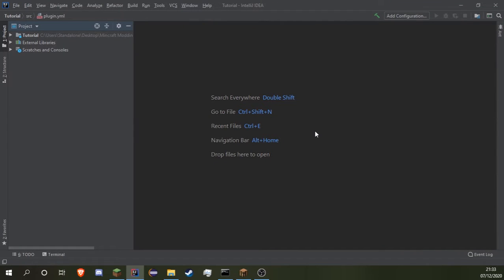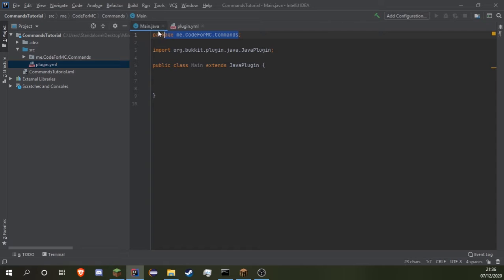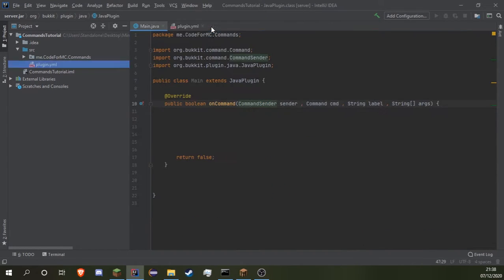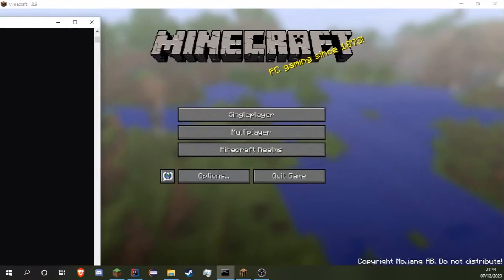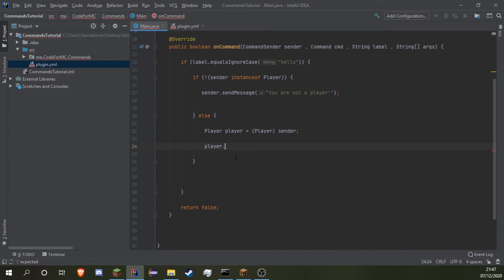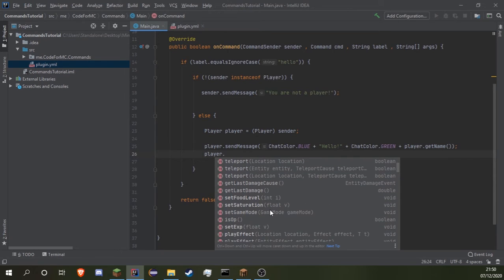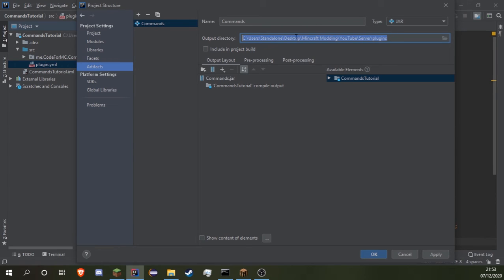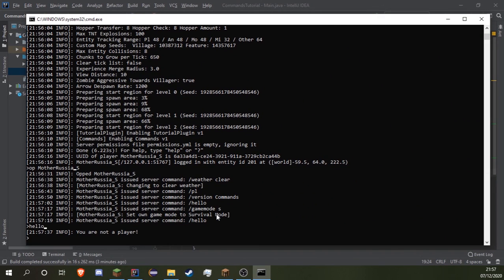Minecraft Plugin Development - E2 Commands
Learn how to use commands in this video ^^